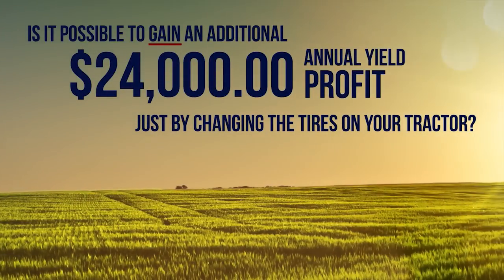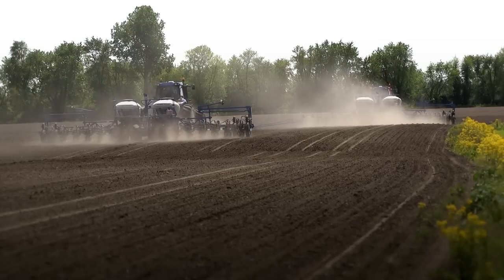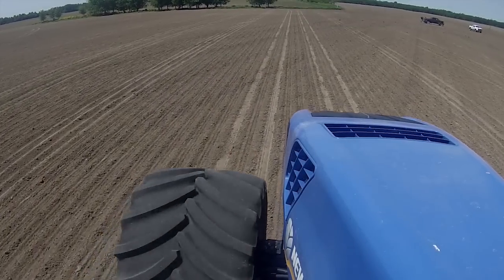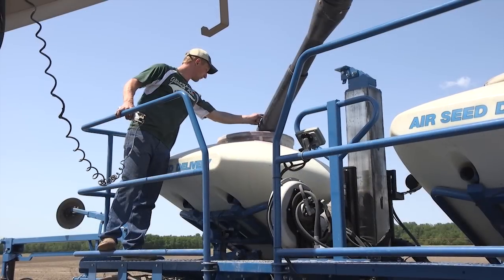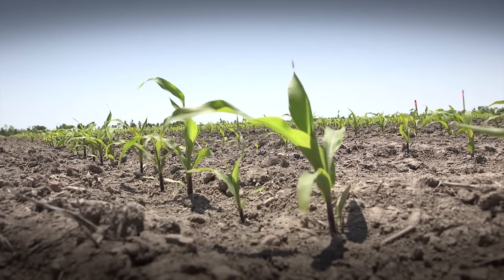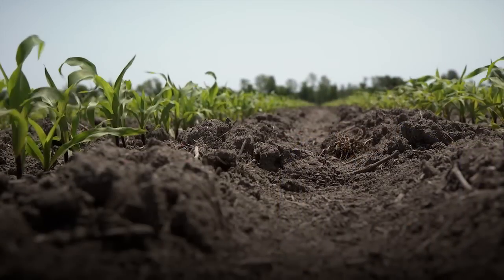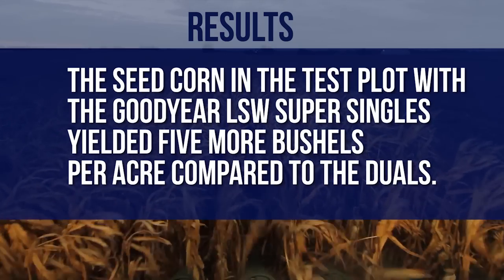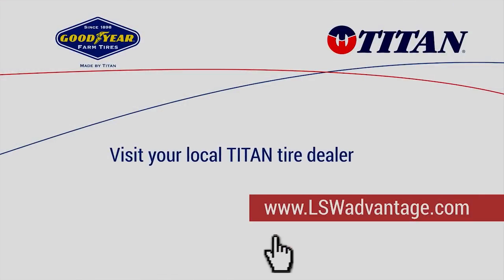Duals vs. Super Singles: Which Pays You More?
Is it possible to gain an additional $24,000.00 annual yield profit just by changing the tires on your tractor? Watch to find out what we discovered with our LSW versus duals planting trial in Sikeston, Missouri.